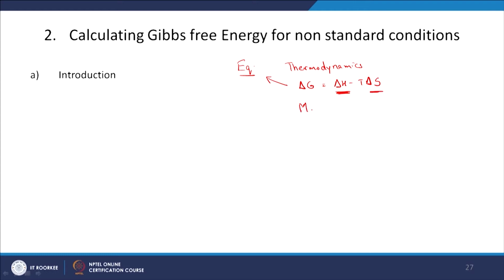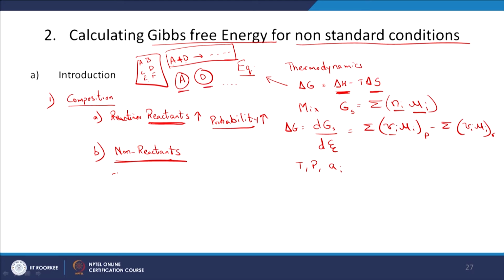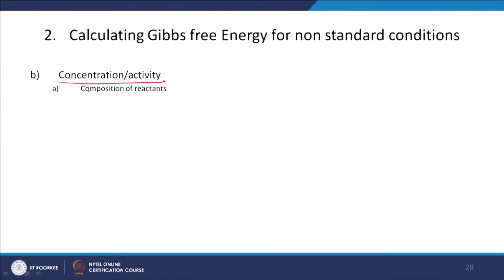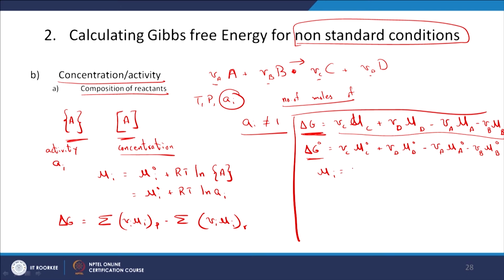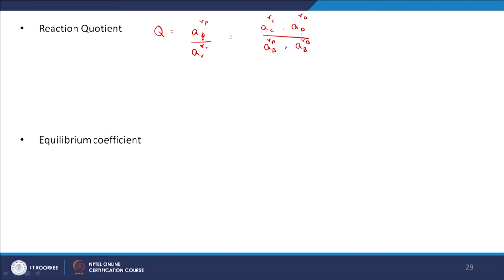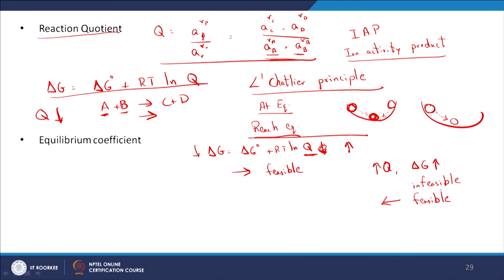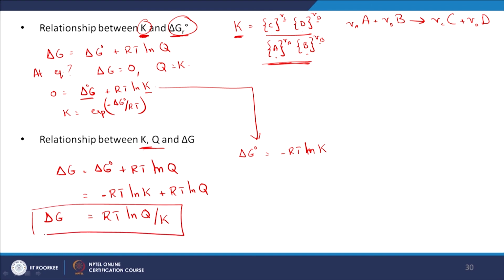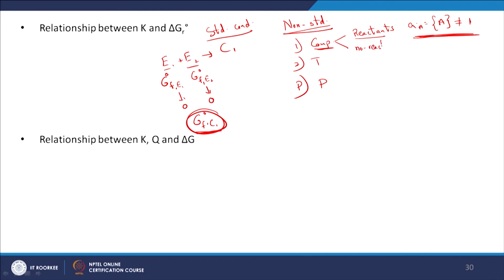Lecture 03_Gibbs Free Energy-Non Standard Conditions-I